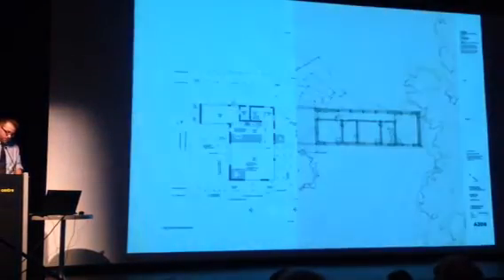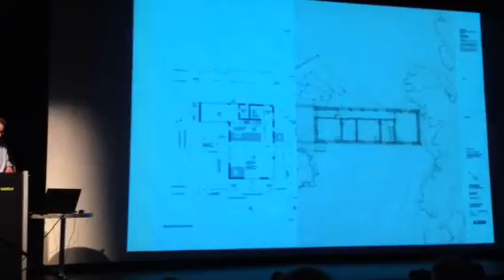Brian O'Brian speaking at TSA Ideas Forum 2013 Sep 20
The Toronto Society of Architects held a Pecha Kucha formatted speaking forum at the Harbourfront Centre September 20, 2013. OMAS's Brian O'Brian spoke for his 6 minutes and 40 seconds.